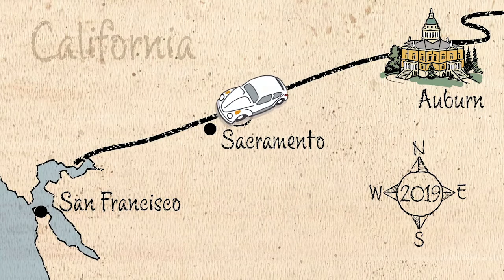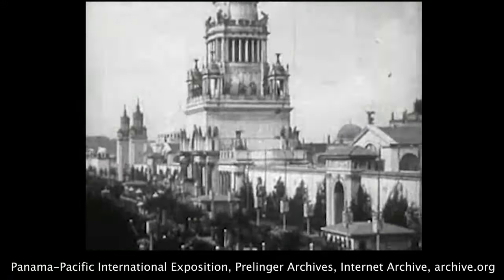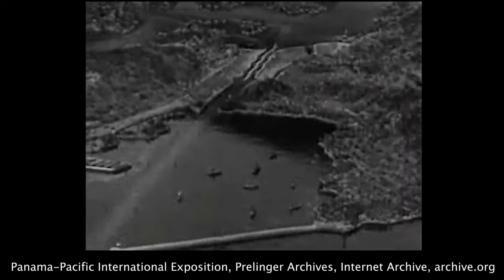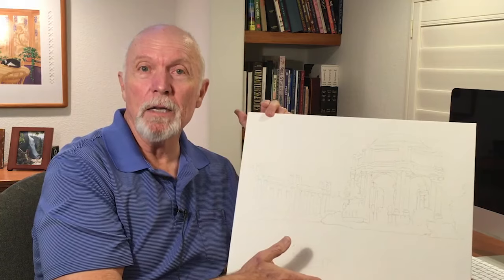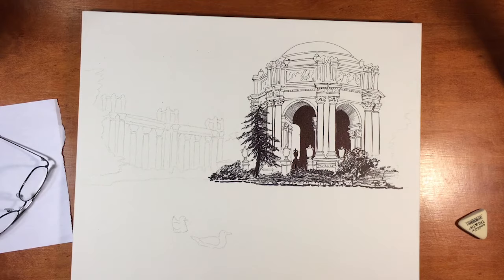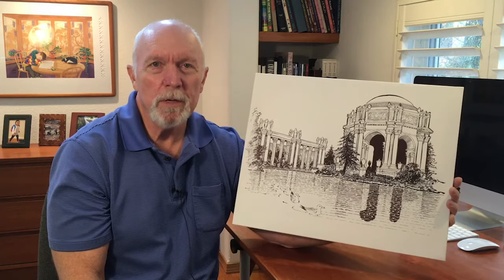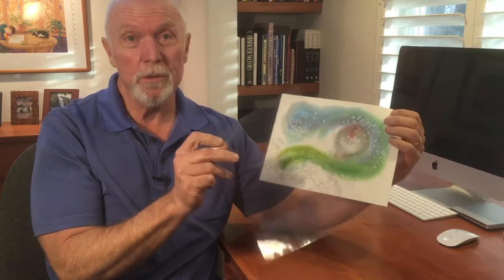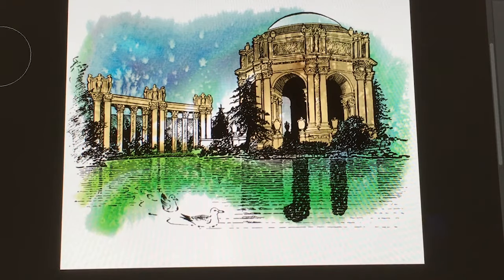The Palace Of Fine Arts In San Francisco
We are exploring one of the classic landmarks of San Francisco. The only remaining building left from the Panama Pacific Exposition is still an inspiration to art lovers and historians. I have included a small very old movie clip of the exposition that brings out the expanse and grander of this historic “worlds fare”. This was a fun building to sketch in ink line first then with water color.